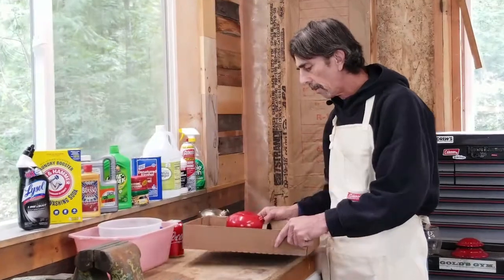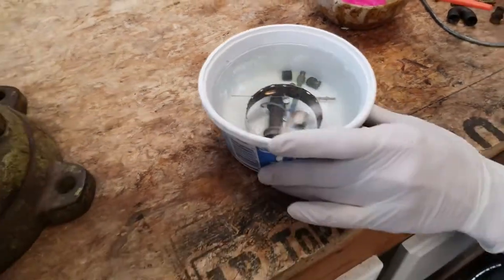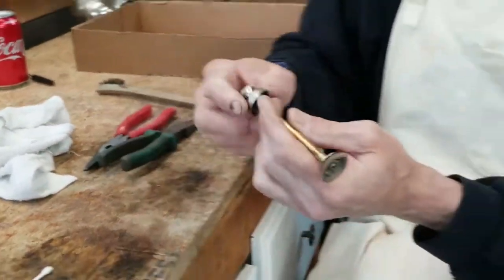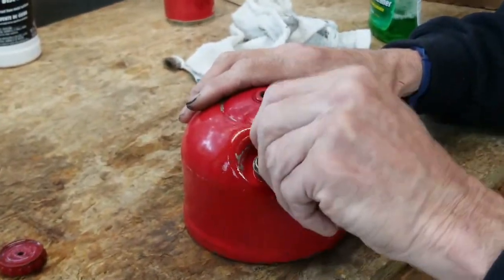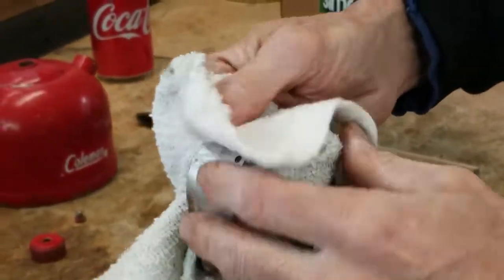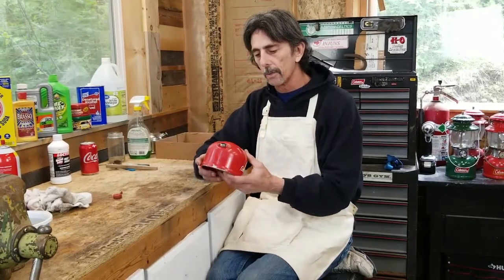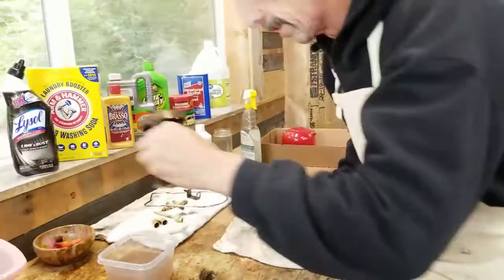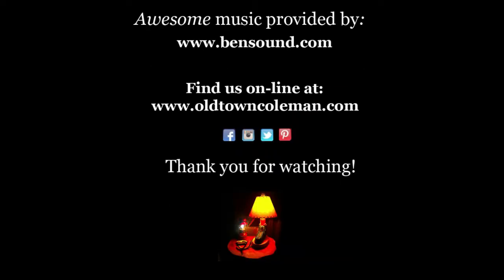How to Rebuild a Coleman Single Mantle Lantern Part II Cleaning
Part II - Coleman Factory Warranty Center graduate Frank Bebb gives step-by-step instructions to rebuild a Coleman single-mantle lantern. Trained at the Coleman Factory in Wichita, Kansas, he brings what he learned at "Coleman School" to you in this teaching video. The video is in three parts and follows the written instructions that can be found on
for additional guidance. A long-time collector and former owner of the #1 selling Coleman parts dealership in the world, he has authored nearly all of the Coleman repair instructions you find on the web today. His "Safety First" instructions with the ominous black widow spider is a real life warning read by thousands. Follow him for all the tips and tricks of the trade he has learned along the way.

Timecodes
0:00 - Intro
0:09 - Old Town Coleman Brown Dog and Intro
0:51 - Determine What Cleaners and Solvents to Use
3:10 - Clean Coleman Single Mantle Lantern Plastic and Painted Parts
3:48 - Clean Coleman Single Mantle Lantern Bare Metal Parts
6:23 - Clean the Coleman Lantern Pump
8:20 - Replace the Coleman Fuel Filler Insert Gasket
10:43 - Clean a Painted Coleman Lantern Fount
12:08 - Clean the Inside of a Coleman Lantern Fount
12:53 - Clean a Coleman Lantern Valve Wheel
14:14 - Clean a Coleman Lantern Direction Disc
16:19 - Clean and Wax a Painted Coleman Lantern Fount
19:01 - Clean and Polish a Plated Coleman Lantern Fount
20:31 - Cleaned Coleman Parts Using Vinegar
22:25 - Cleaned Coleman Parts Using Naval Jelly
23:50 - Clean and Shine a Coleman Single Mantle Lantern Bail
24:08 - Clean a Coleman Single Mantle Lantern Frame